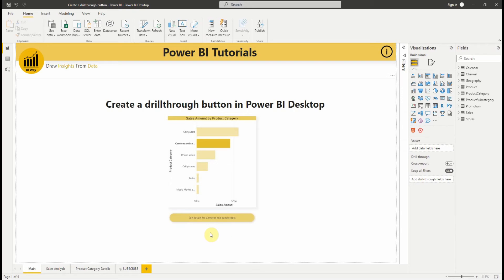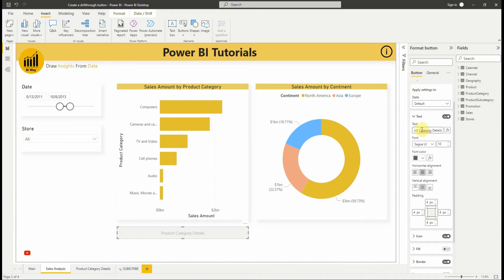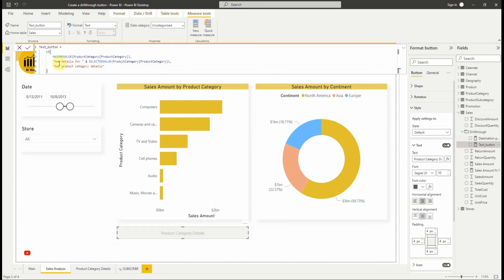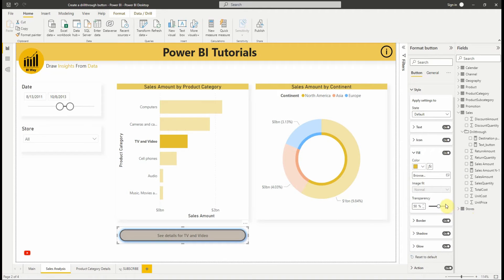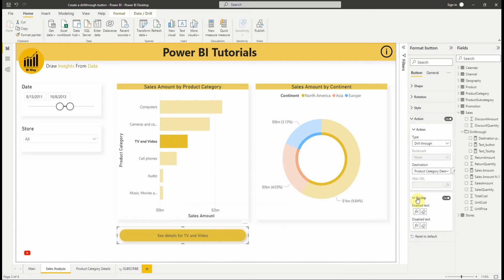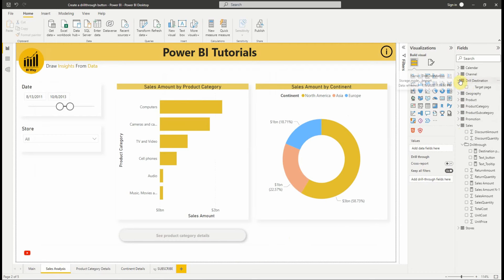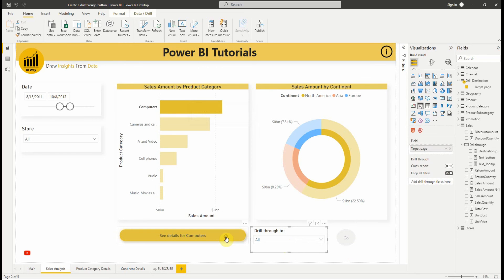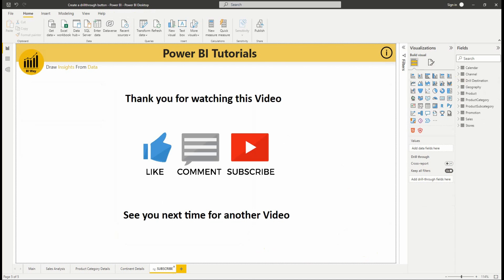Drillthrough button in Power BI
Create a drillthrough button in Power BI
Use drillthrough button to create a destination target page in your report that focuses on a specific entity and give a nice experience to users